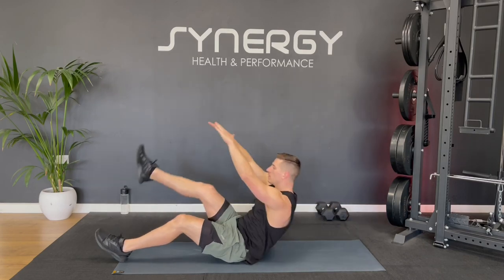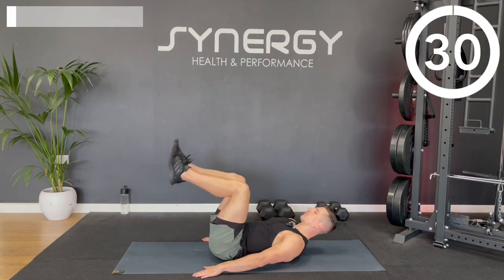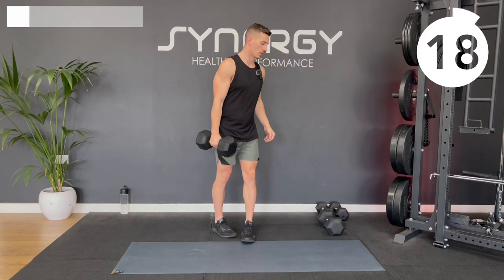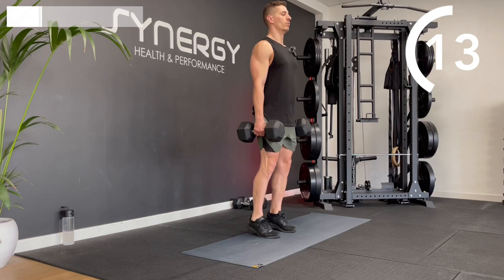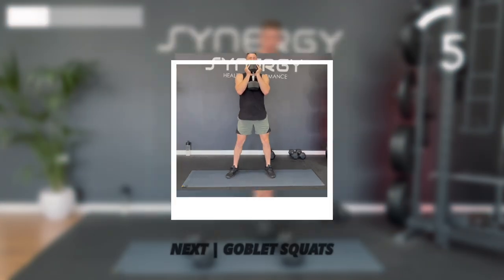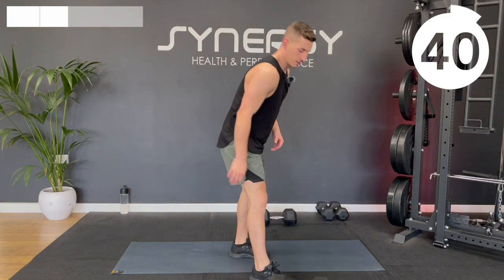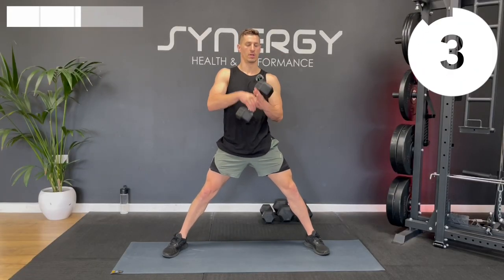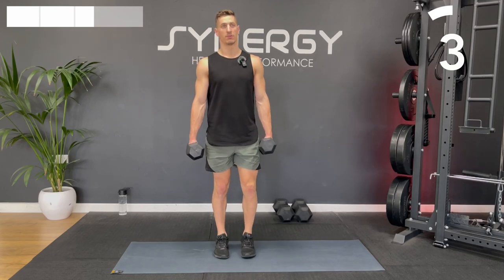30 Min DUMBBELL LEG AND ABS WORKOUT | Strong Lower Body and Core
Ready to strengthen your lower body and core with this 30min dumbbell leg and abs at home workout. This targeted routine includes exercises that will help you build muscle and define your legs and abs. Grab a pair of dumbbells and follow along for an efficient and effective workout that you can do at home or at the gym. Don't let limited equipment hold you back from getting in a great workout, just a pair of dumbbells and this video, you can achieve your fitness goals and feel confident and strong. This workout is Day 2 of my repeatable week, Dumbbell Series.

Timestamps
00:00 intro
00:38 Section 1 Heavier Dumbbells
16:08 Section 2 Lighter Dumbbells